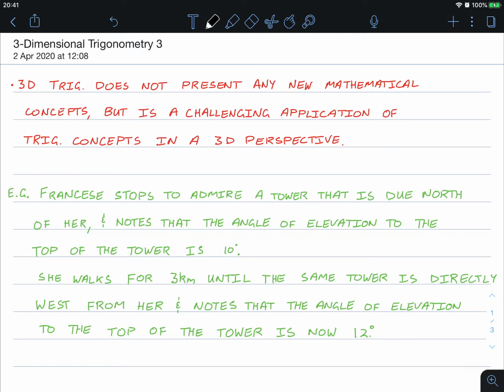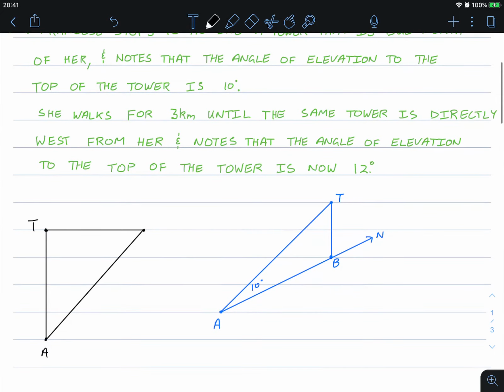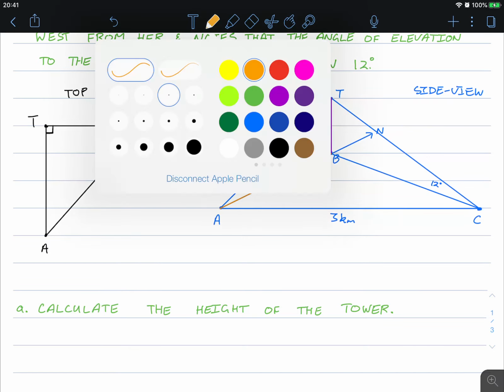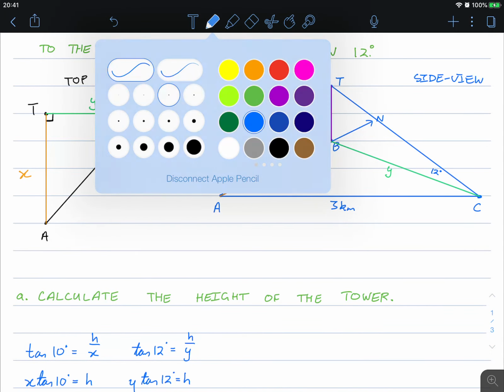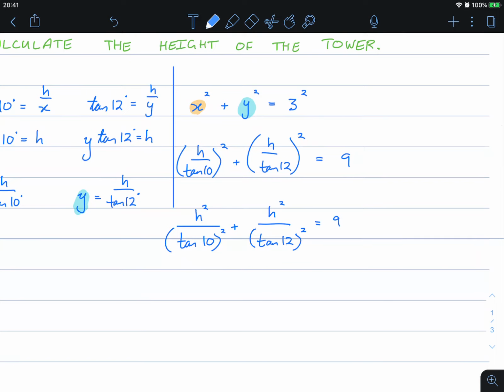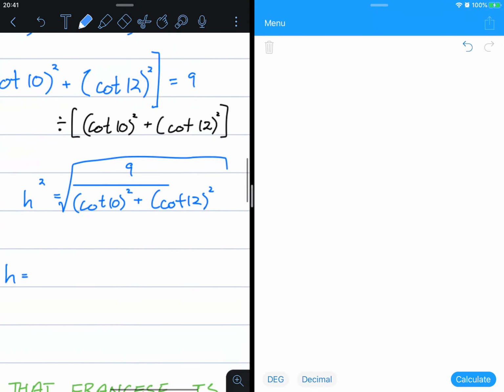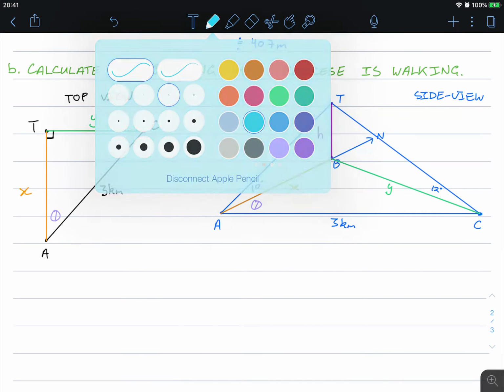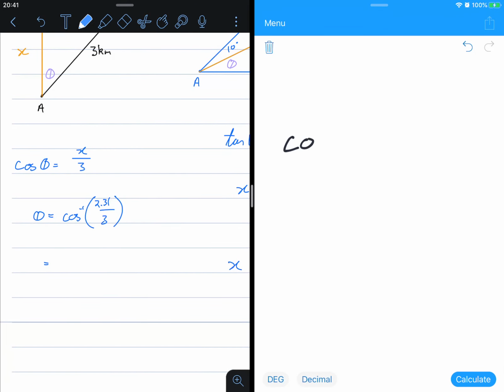3 Dimensional Trigonometry 3